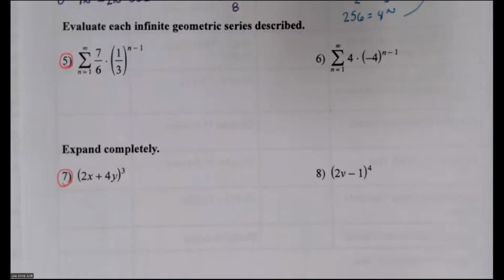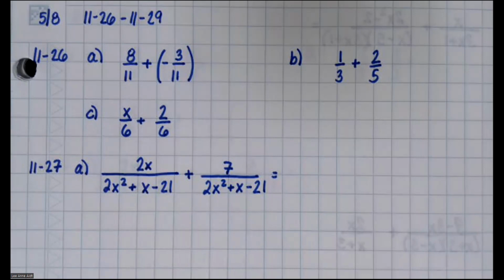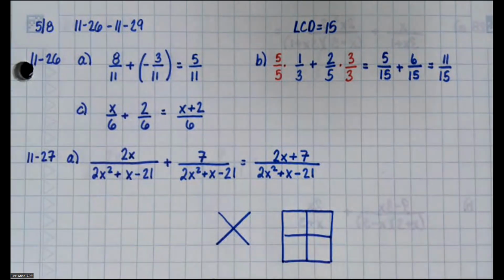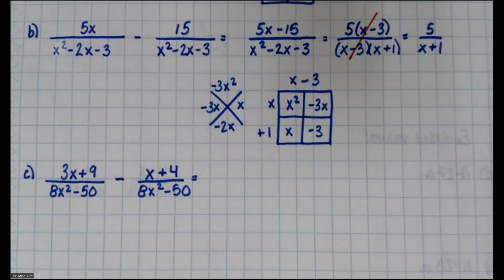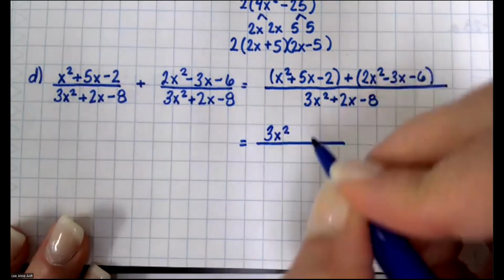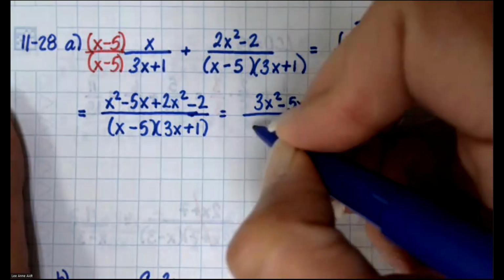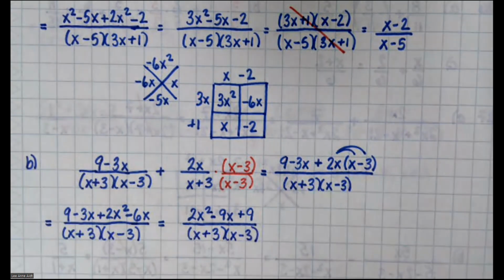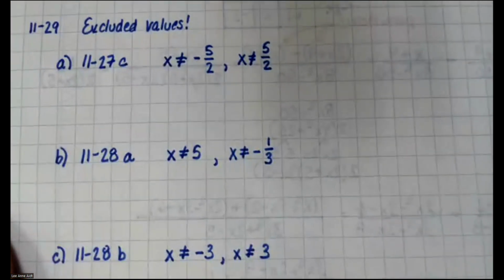5/8 - IM3 - 11-26 - 11-29